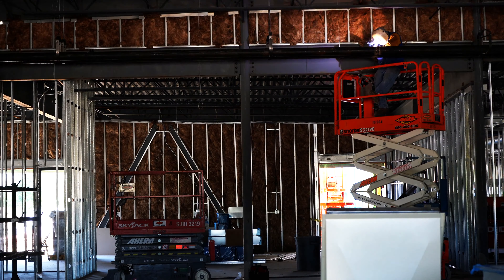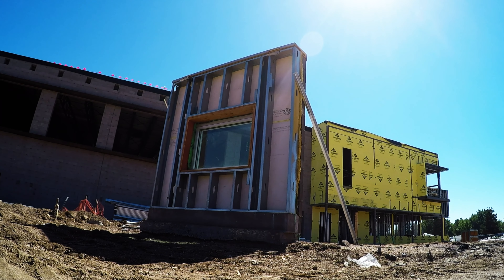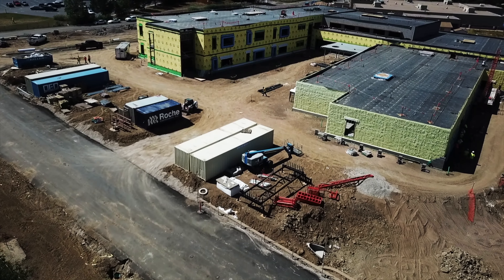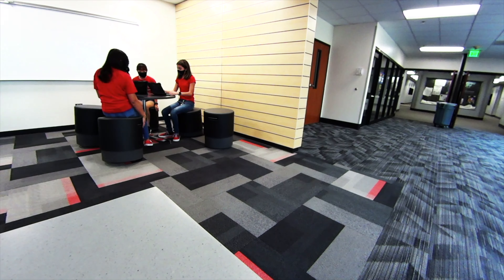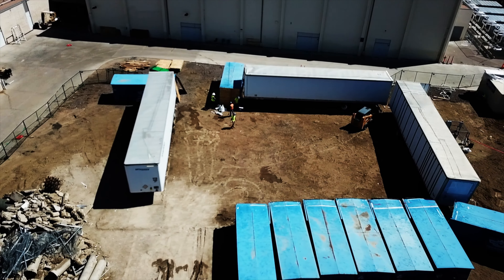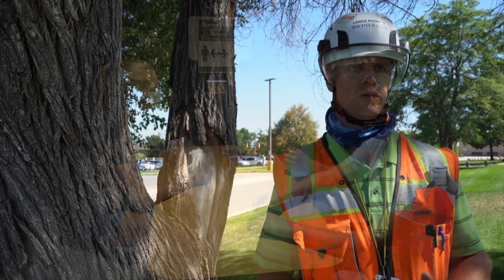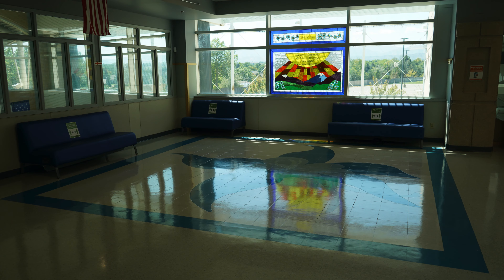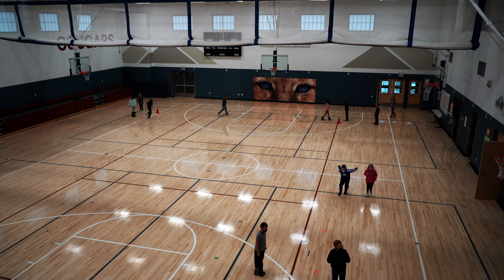Look What You Bought: Part 7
The pace of Jeffco voter approved bond improvements is picking up across the school district as part of a planned six-year rollout. Jeffco Public Schools Multimedia Journalist Jack Maher has the latest in our continuing series.

JPS-TV is the official, Emmy® nominated YouTube channel for the Jefferson County Public Schools Communications Department. Our goal is to feature great stories about great Jeffco kids, teachers and staff who are building bright futures!